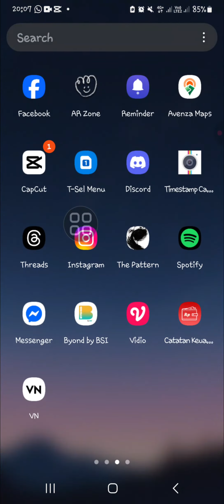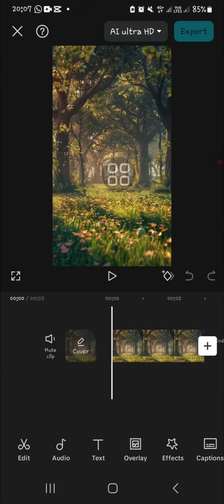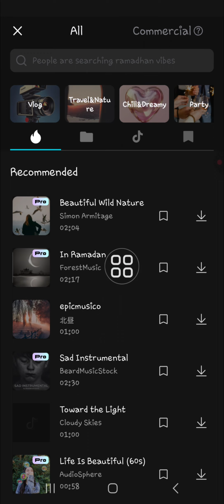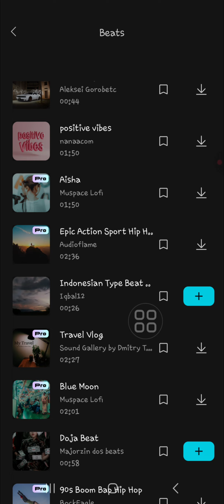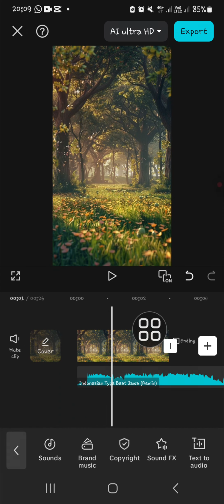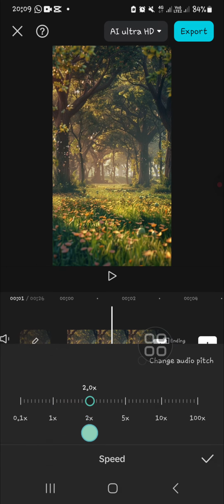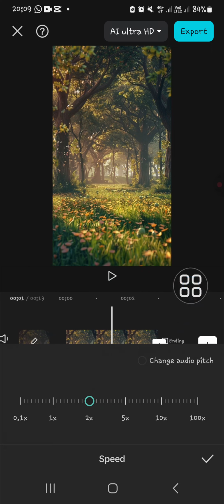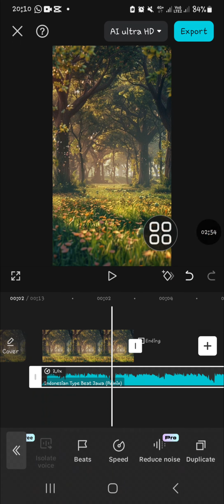💲 EXPERT: How to change the speed for audio in CapCut? | FIX Problem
Want to speed up or slow down audio in CapCut? This step-by-step tutorial will show you how to adjust the speed of audio in CapCut, whether you're editing music, voiceovers, or sound effects. Plus, I’ll cover how to fix common issues if the audio speed change isn’t working properly!